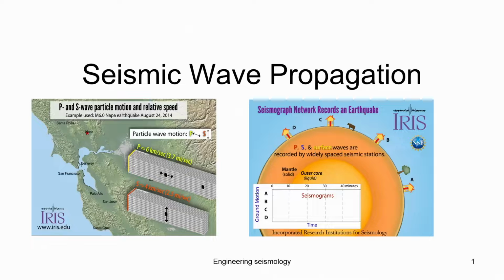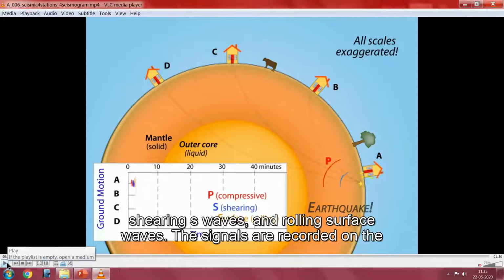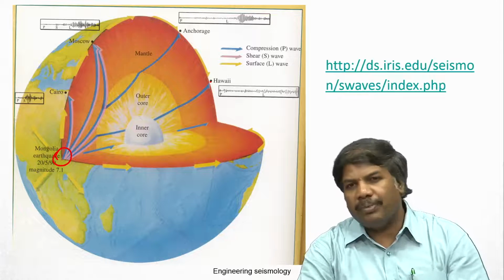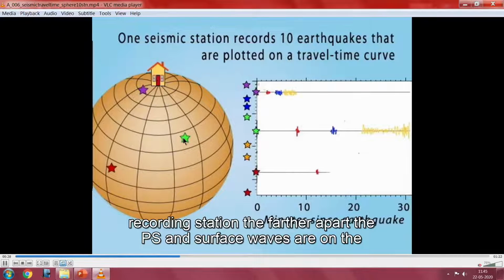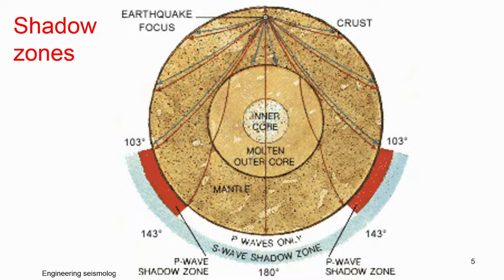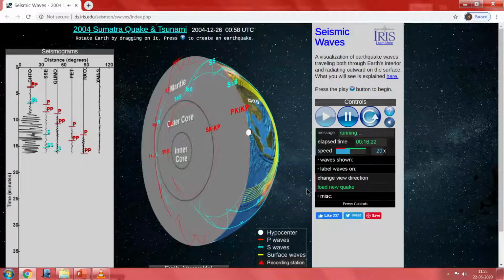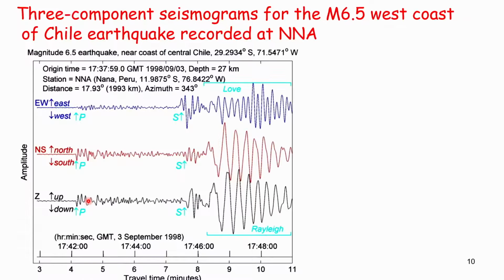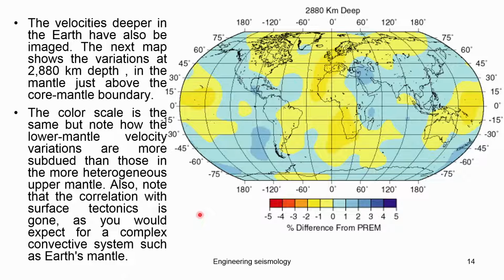Seismic Wave propagation;